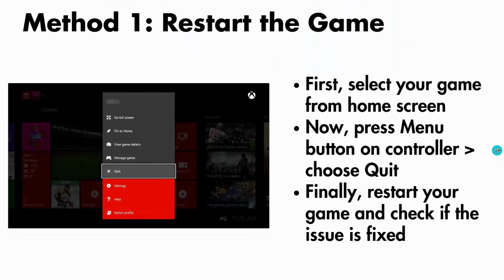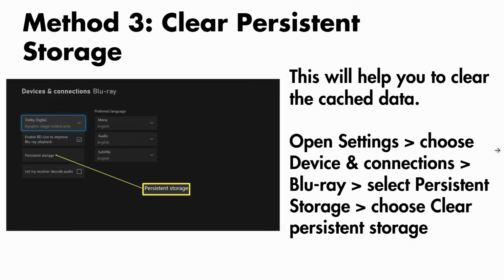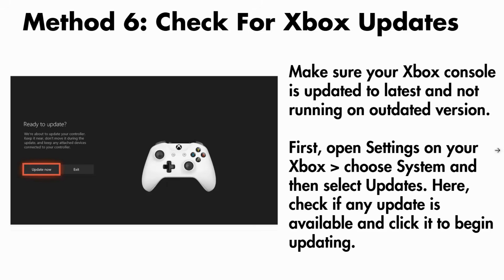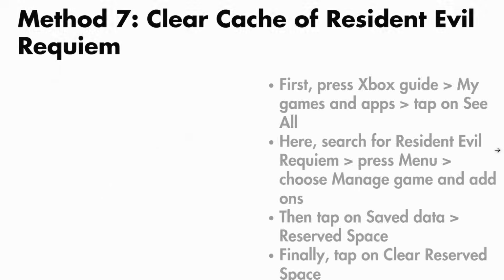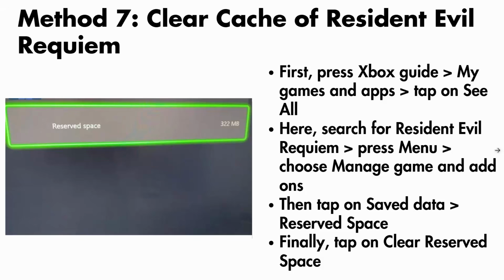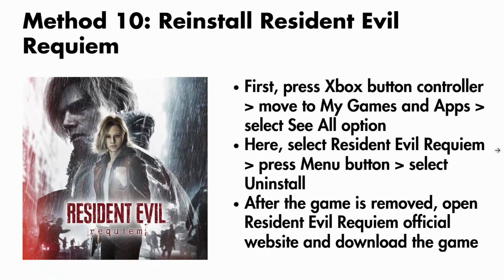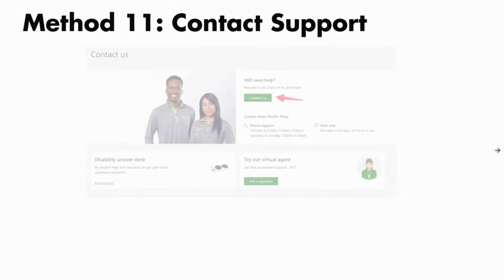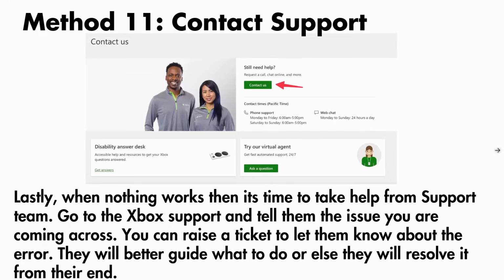Fix Resident Evil Requiem Not Launching, Not Loading, Crashing, Lagging on Xbox Series X|S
This video tutorial will show you to Fix Resident Evil Requiem Not Launching, Not Loading, Crashing, Lagging on Xbox Series X|S.
Fix Resident Evil Requiem won't launch on Xbox X problem,
Resident Evil Requiem Keeps crashing on Xbox Series S,
How To Fix Resident Evil Requiem won't load Xbox Series S (2026),
How to fix stuttering in Resident Evil Requiem on xbox X|S,

🌐Social Media-